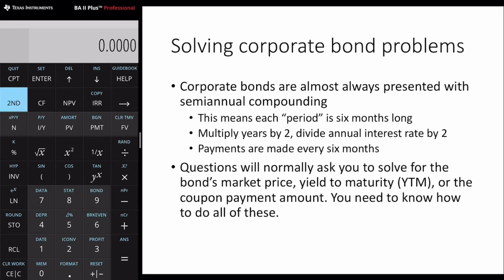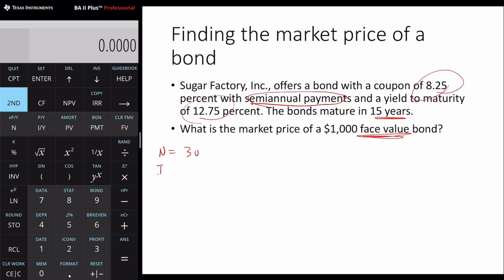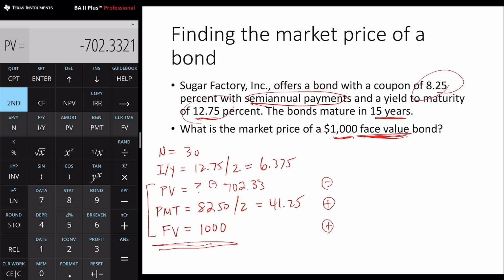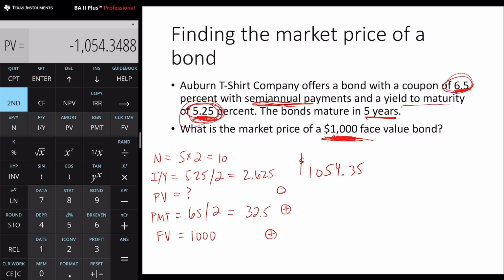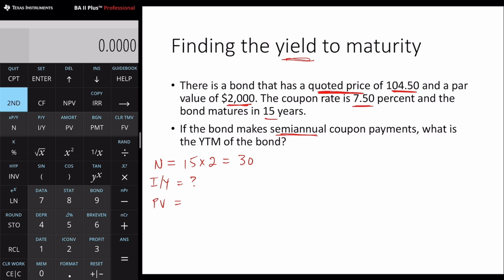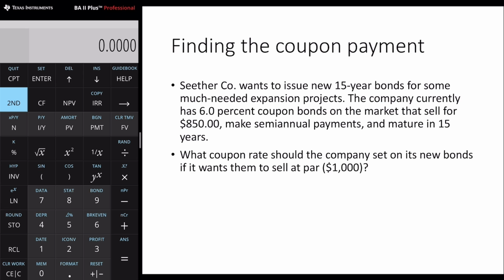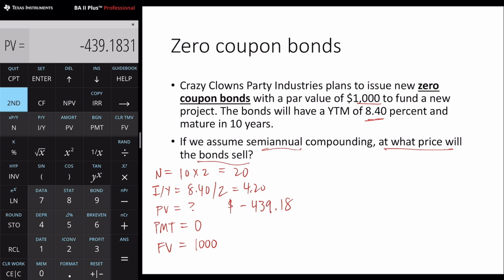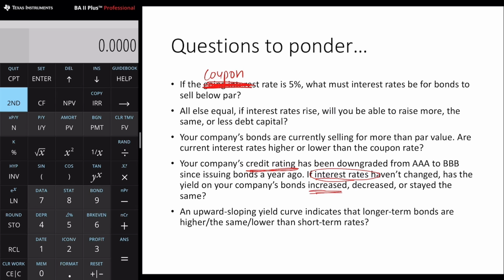Bond Valuation - Example Problems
A quick look at discounted cash flow analysis for corporate bond valuation. Calculation of price and yield-to-maturity.